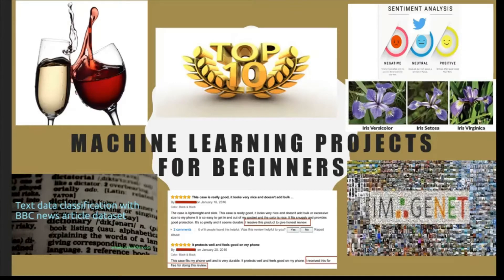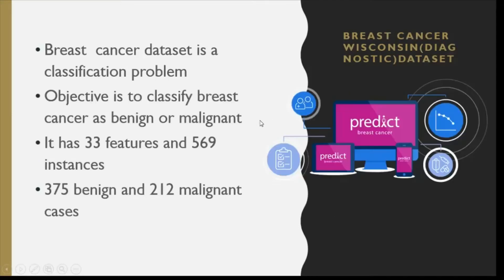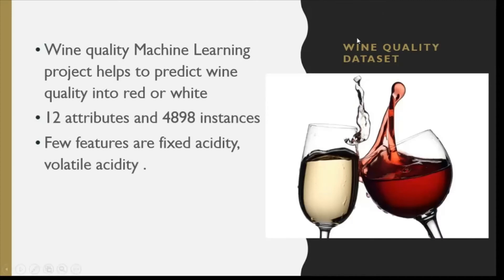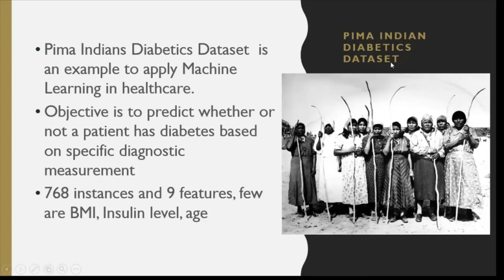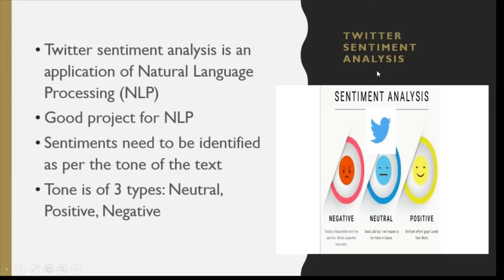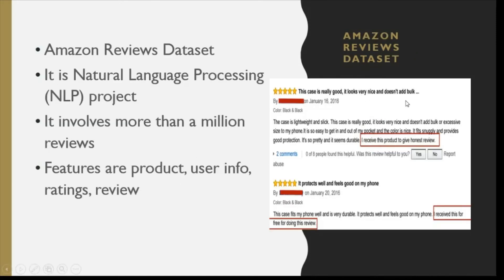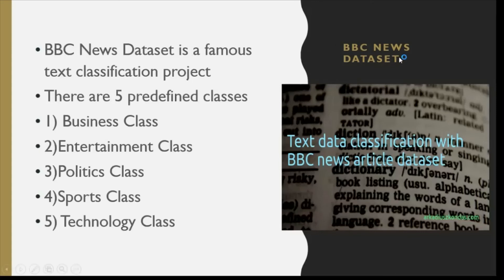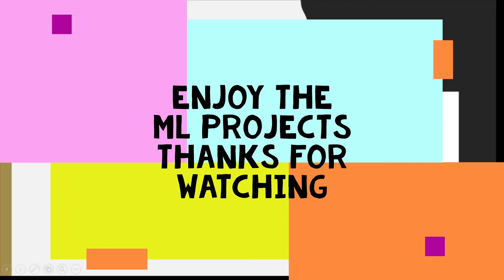Top 10 Machine Learning Projects for Beginners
The video brings out the top 10 interesting Machine Learning projects for Beginners to better understand ML concepts.
Few are IRIS data set, Boston data, Wine Classification, Twitter Sentiment analysis, Spam detection, etc.